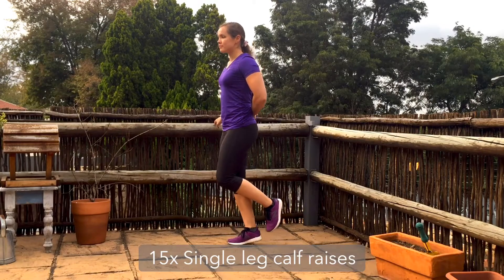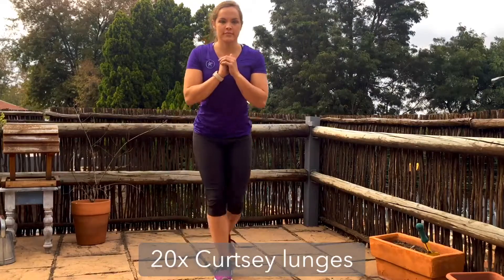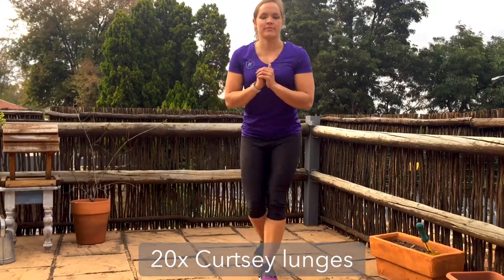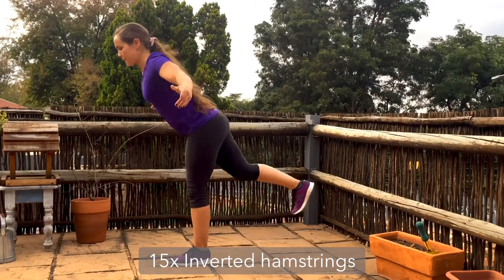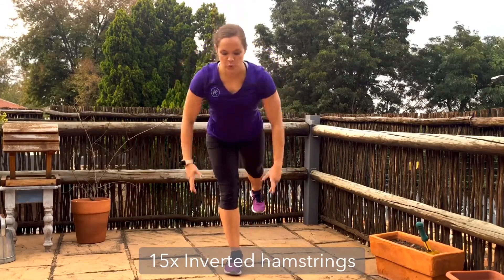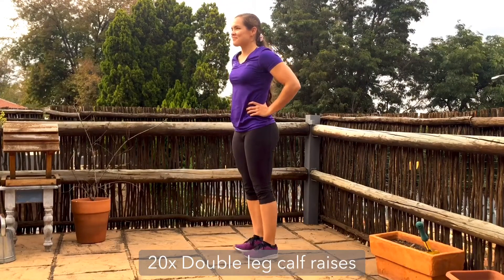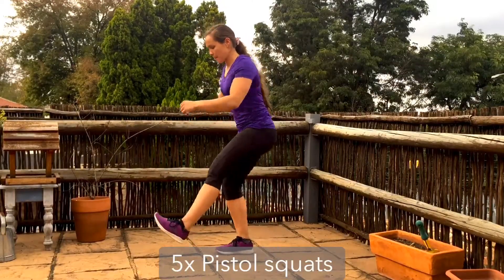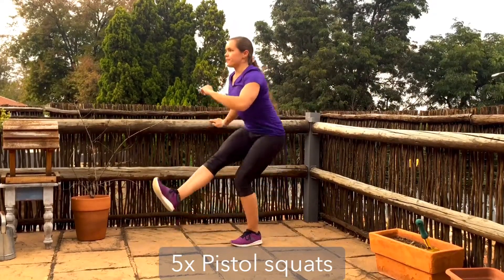Body weight leg workout